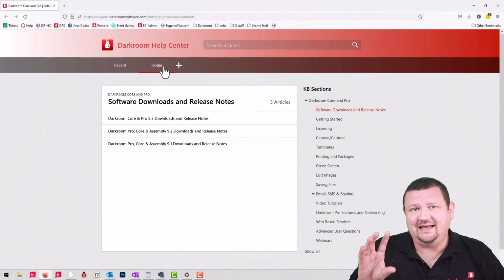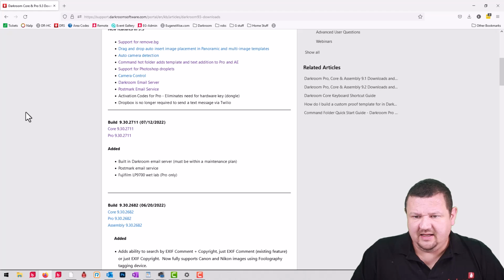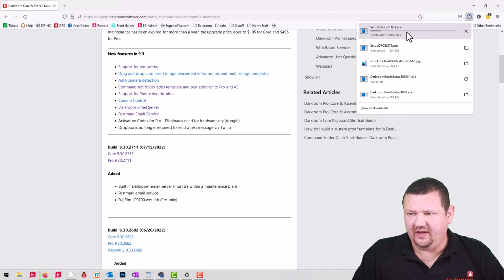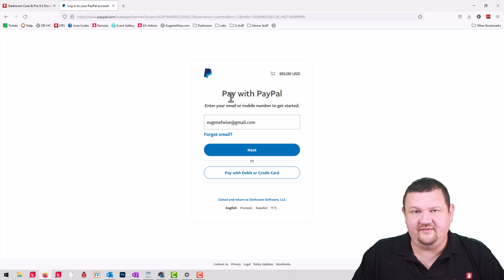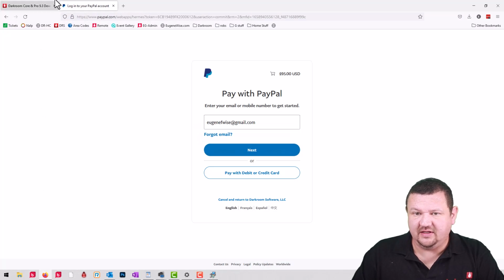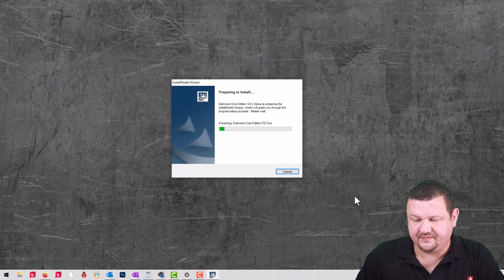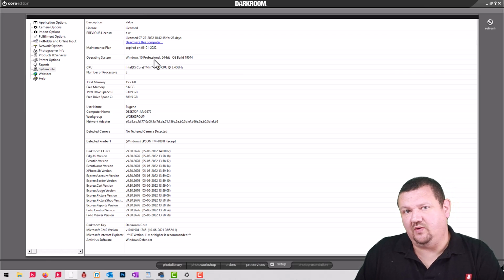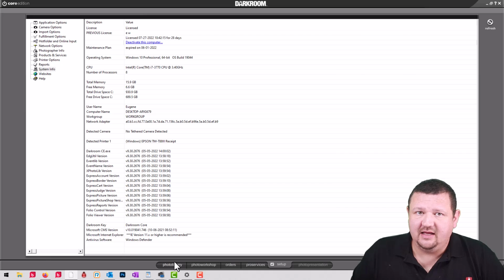Darkroom Core - The Maintenance Plan Explained